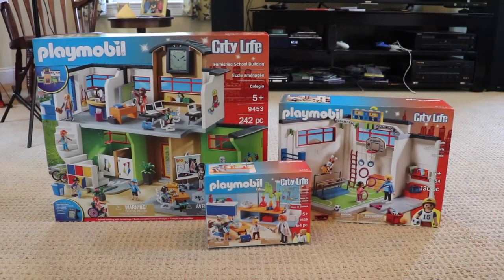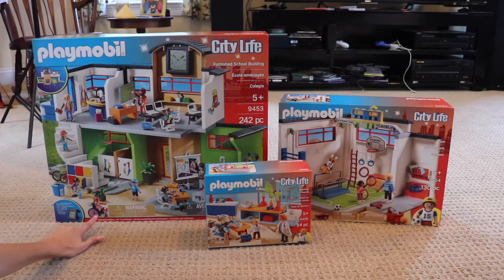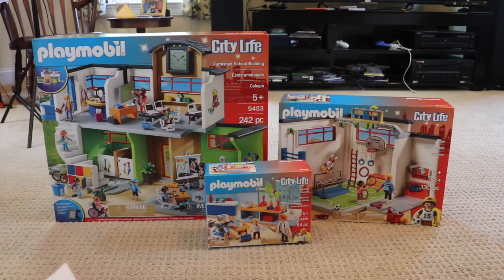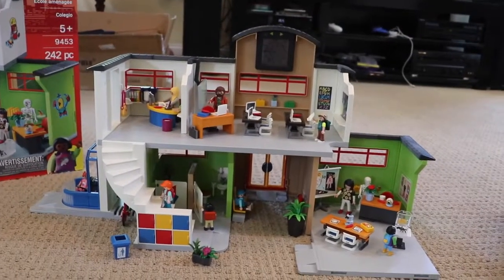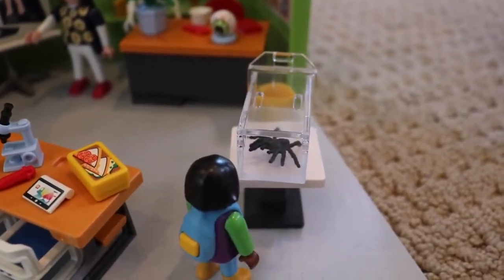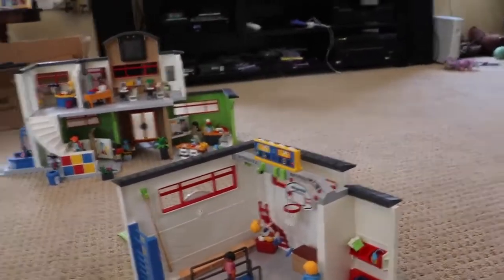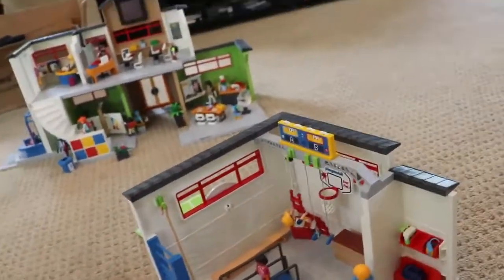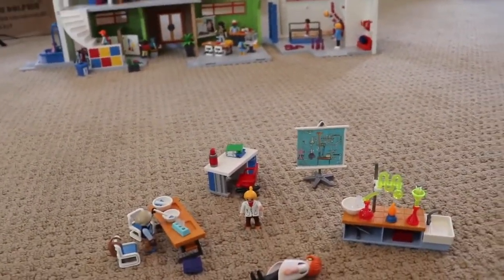Playmobil School Sets!! Get Ready for Back to School Season! | Kelli Maple